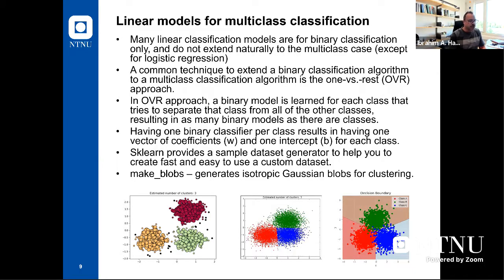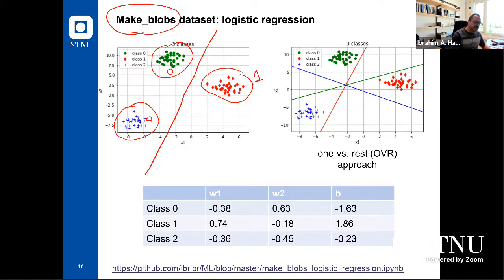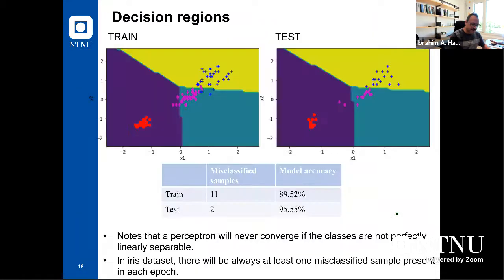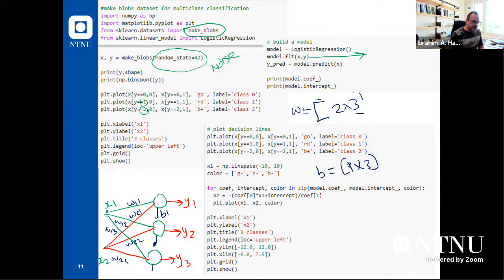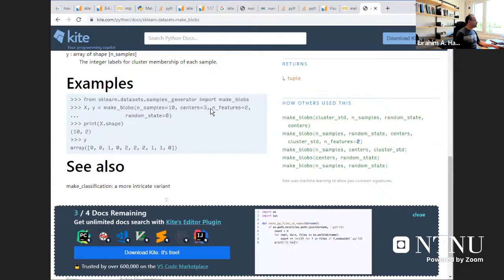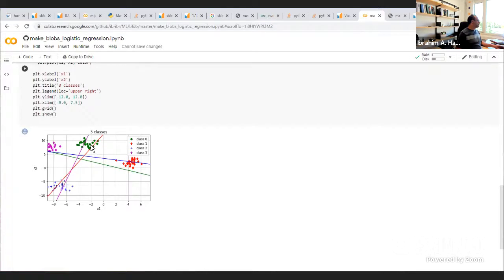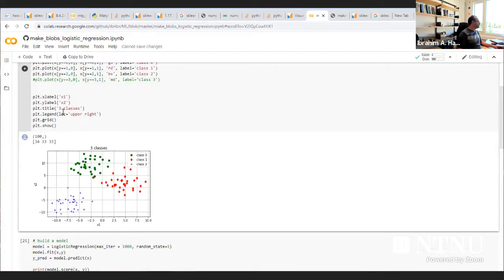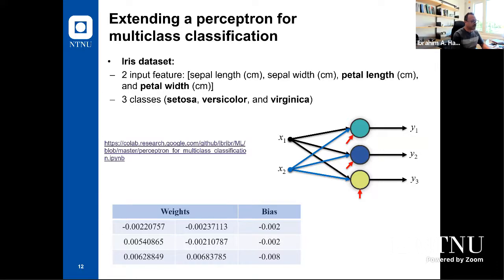IS Lecture 3 - part II